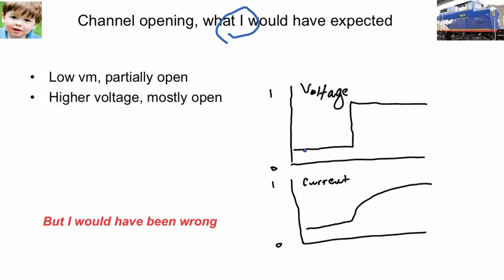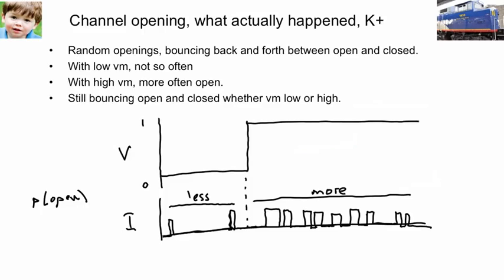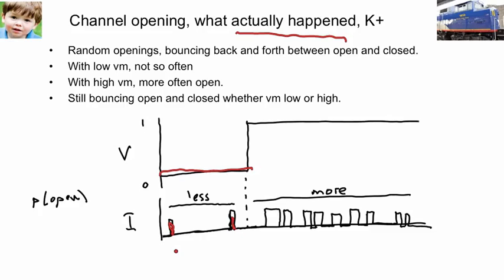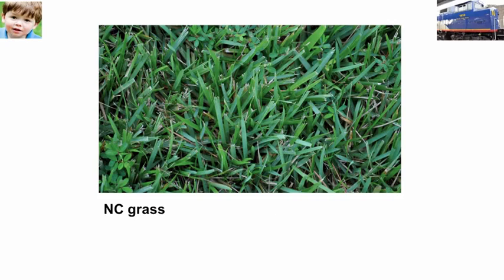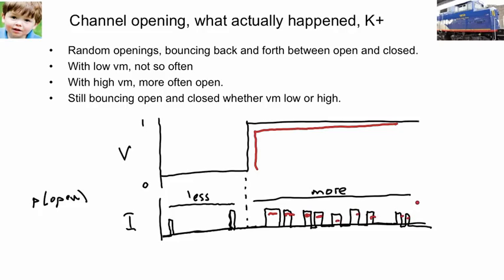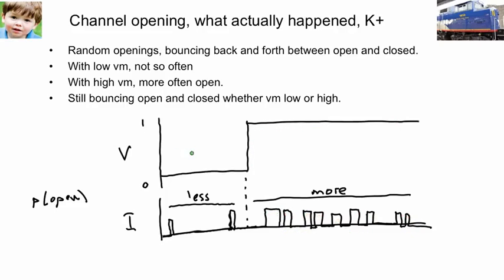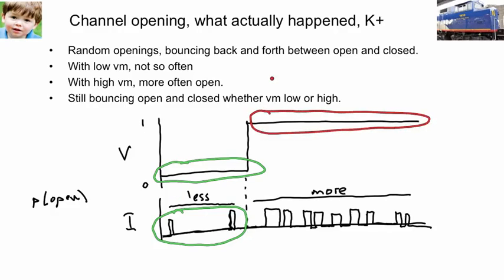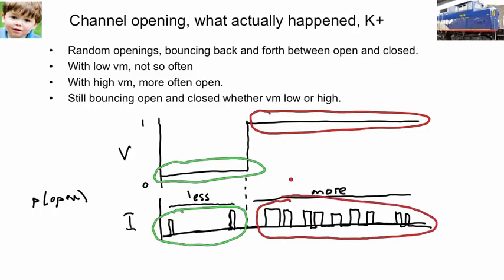3 9 9 Channels Observed currents voltage step 409